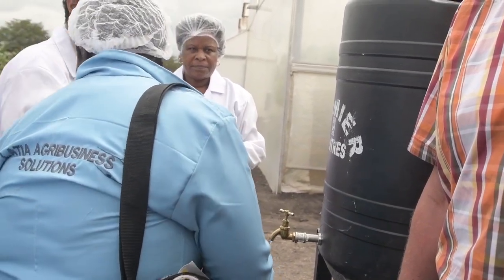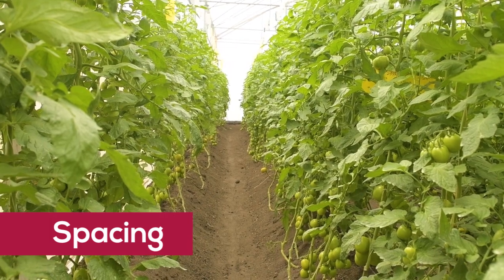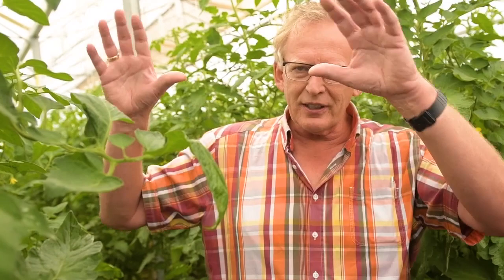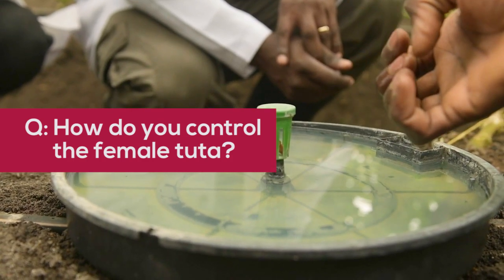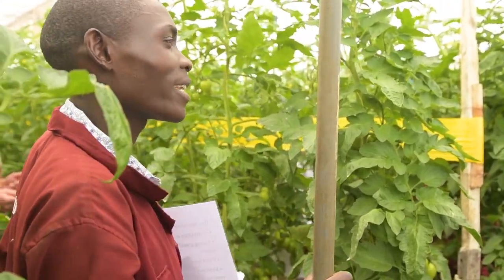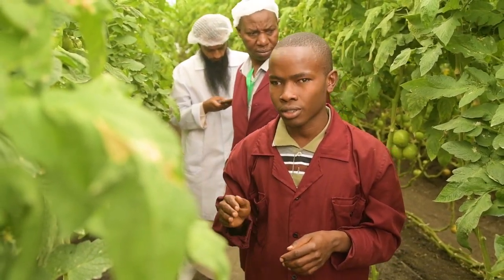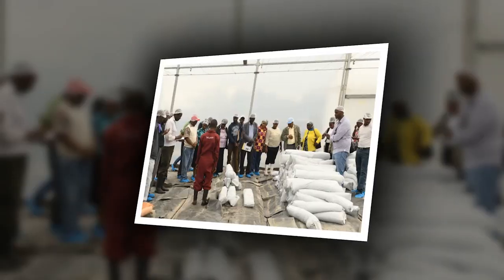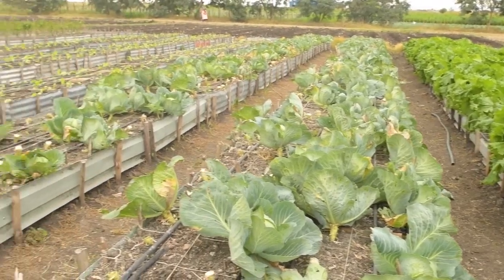Delphy: Open farmers day at Kenyan Training and Demonstration Center Latia Agribusiness Solutions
Een impression of the Open farmers day at 11th july 2018 at de the Delphy Kenyan Training and Demonstration Center Latia Agribusiness Solutions. Some of the technologies showcased are Greenhouse preperation for planting nursery management, tuta absoluta greenhouse management and outdoorp crops.